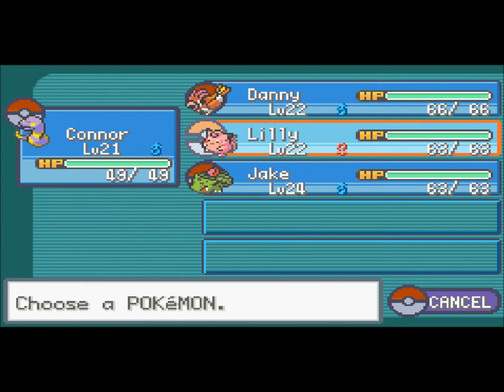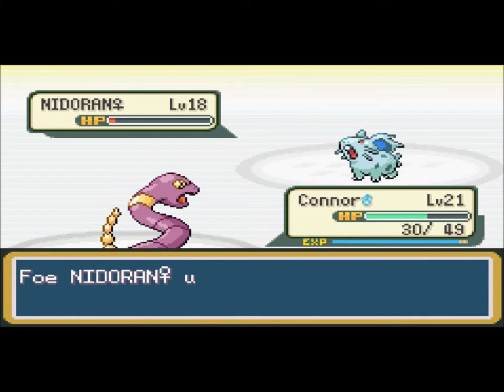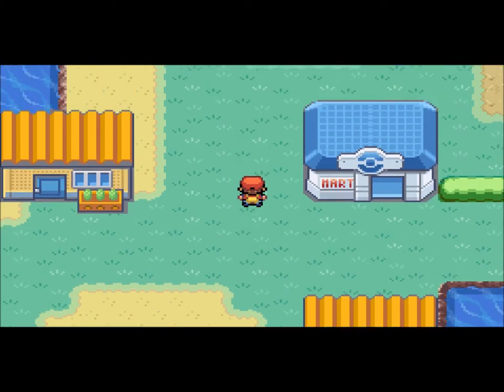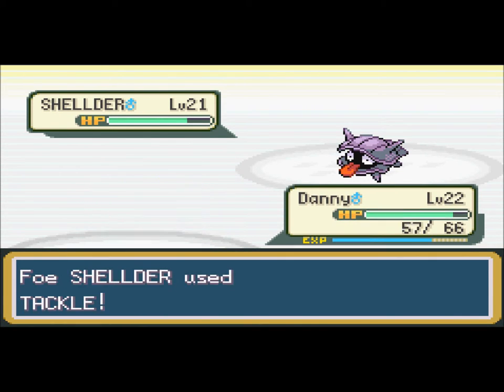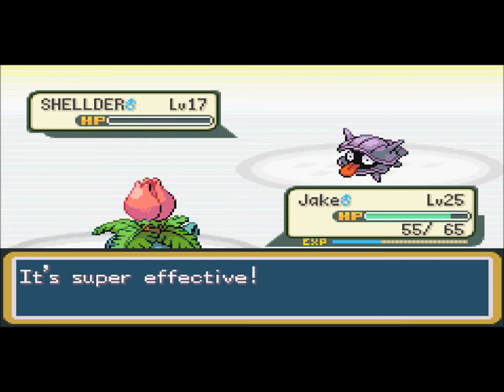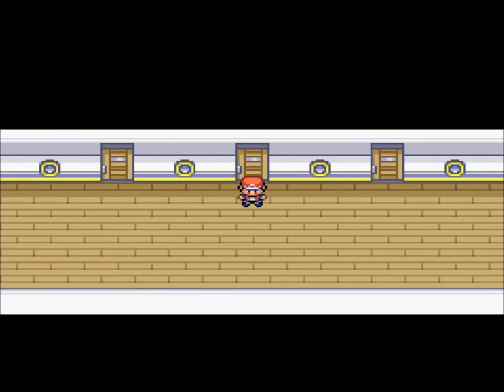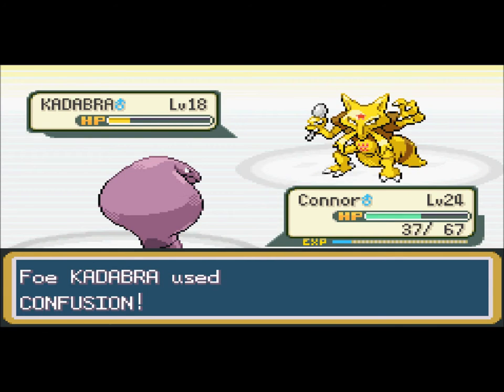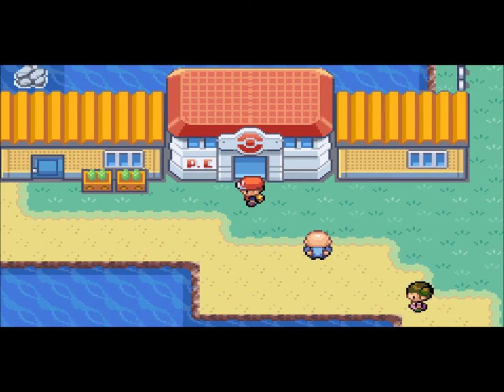Pokemon Fire Red Walkthrough Part 9: S.S. Anne!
Welcome to the S.S Anne!